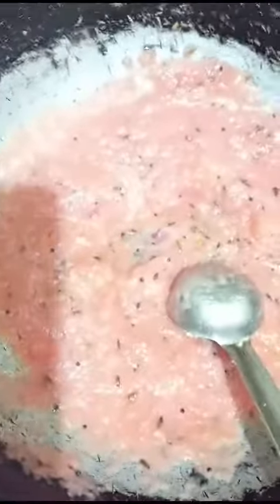Take this food avoid 10 major health issues from body goodforBrainBone vitamin(@Amma Simple Recipes)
Take this food avoid 10 major health issues from body goodforBrainBone vitamin(@Amma Simple Recipes) Tamil